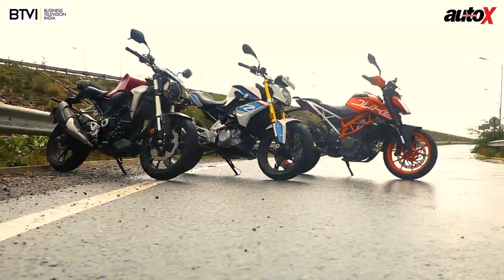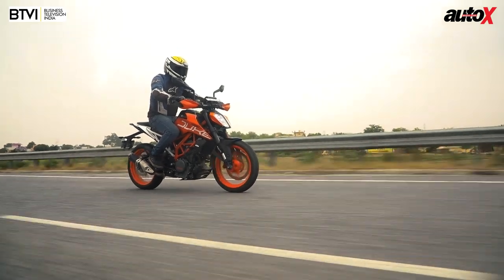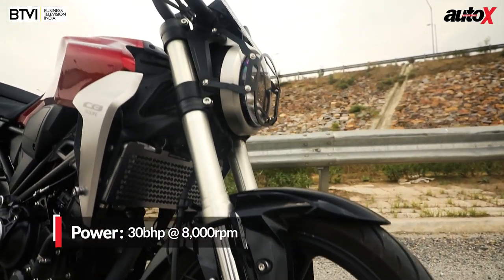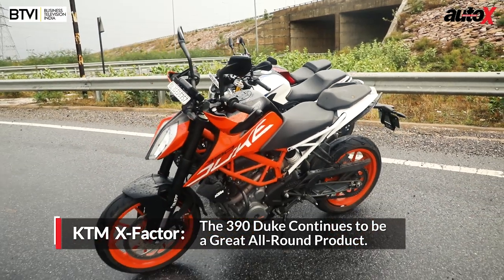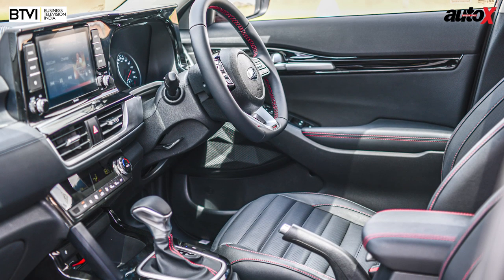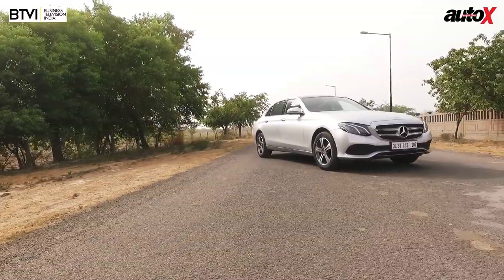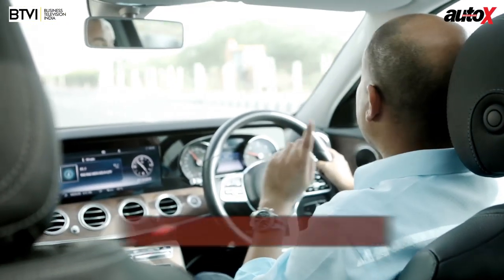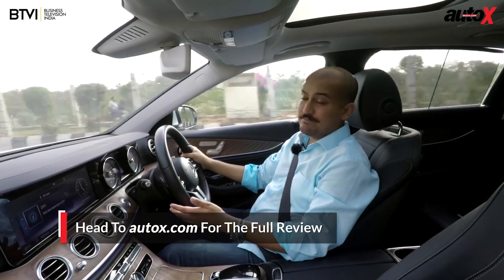The autoX Show | Episode 37 | CB300R vs 390 Duke vs G 310 R | Mercedes-Benz E-Class BS-VI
The week we’re testing three of the most affordable naked performance bikes in the country – the BMW G 310 R, Honda CB300R and KTM 390 Duke. We also drive the BS-VI-ready Mercedes-Benz E-Class to decode just what BS-VI means to you.